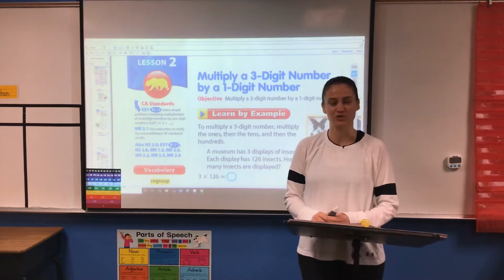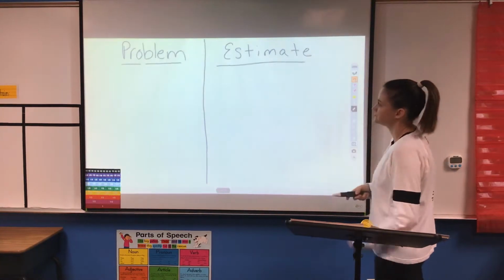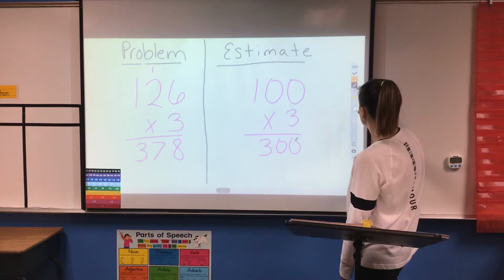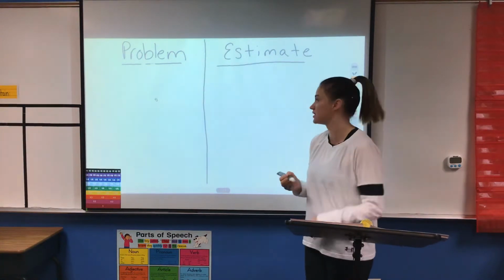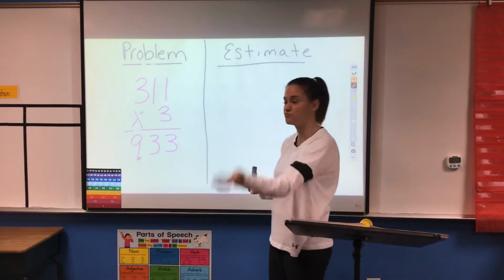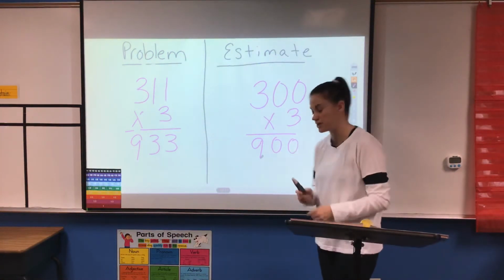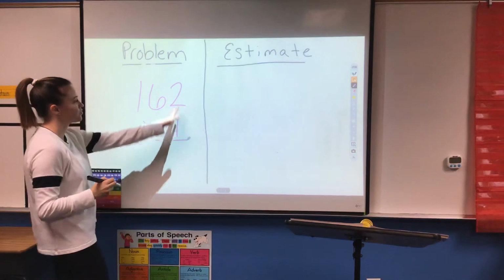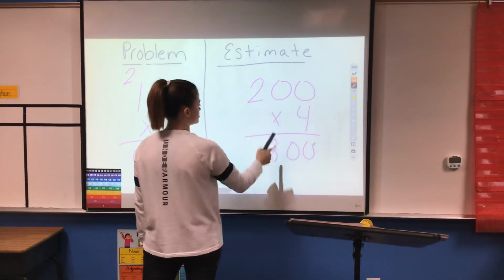Tuesday, March 31 Math lesson 21.2